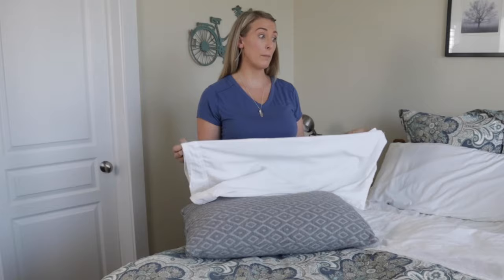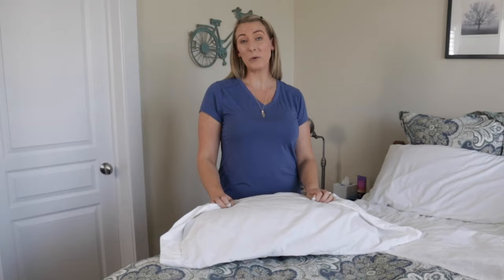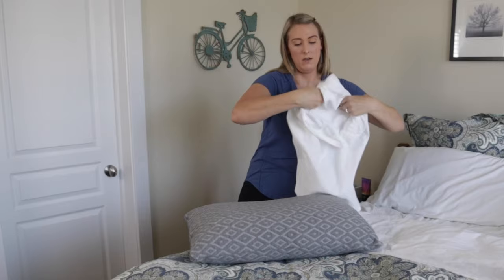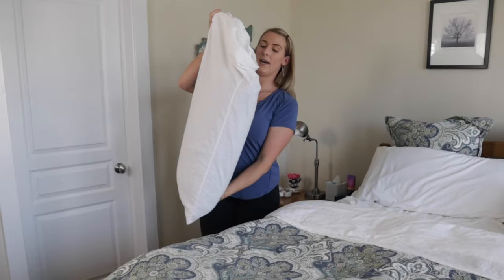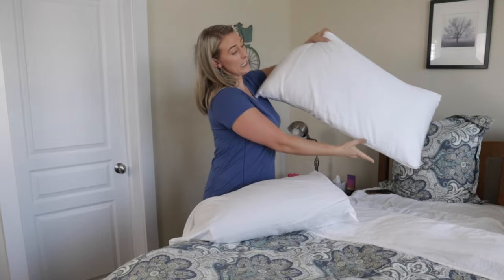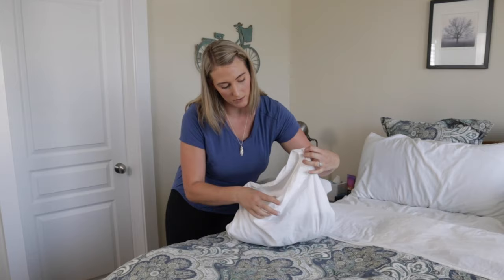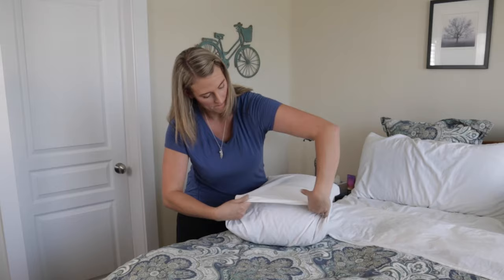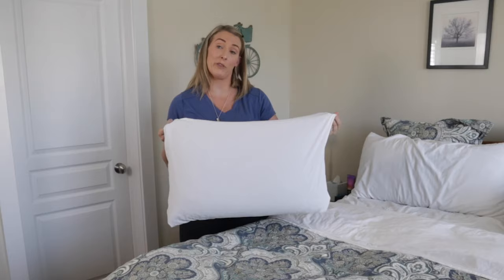Pillow Case too Big for Pillow?!? How to Tuck Loose Ends!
Learn how to tuck loose ends when your pillow case is too big for your pillow. This is a common problem and can be quite frustrating. We'll discuss different methods for tucking in a loose pillow case and show you how to easily fix the problem.

If you're having trouble with your pillow case size, this video is for you!If you have a king size pillow case and a queen size pillow, it will look bad on your bed! Hotels use this technique to avoid those loose ends at the end, but here's how to get your pillow case to fit your pillows, even if it's too big! Do the pillow case tuck and tuck those pillow case ends. This is how hotels do it. You're so fancy now.

- take the mattress quiz!

2LSHRZGWAE6IYXVJ